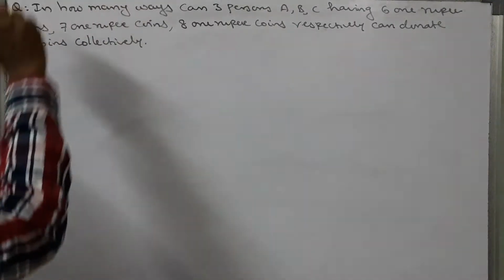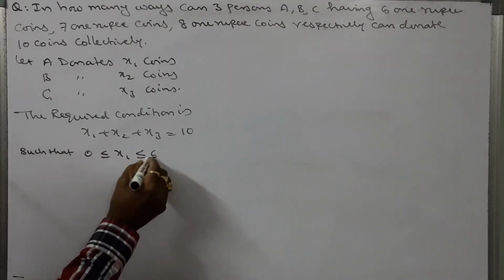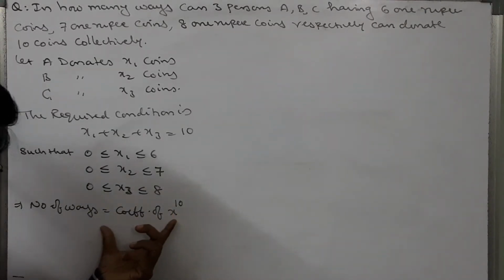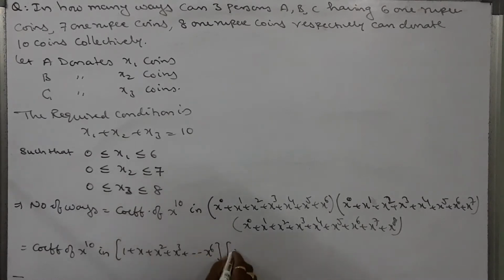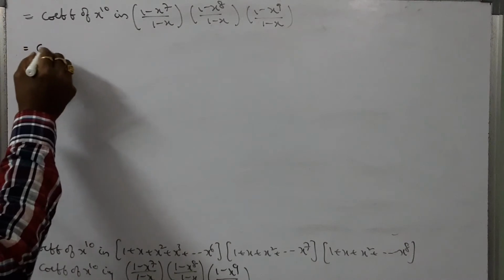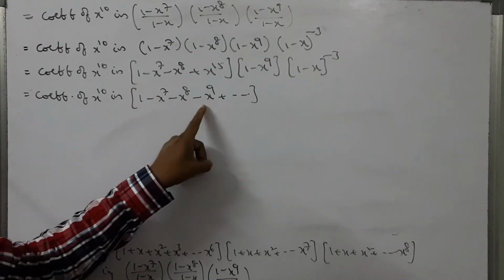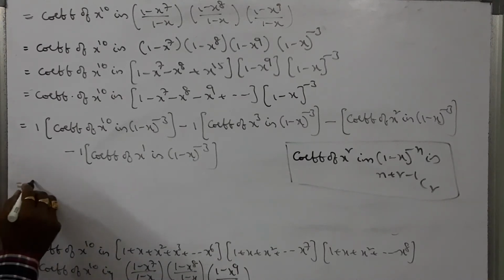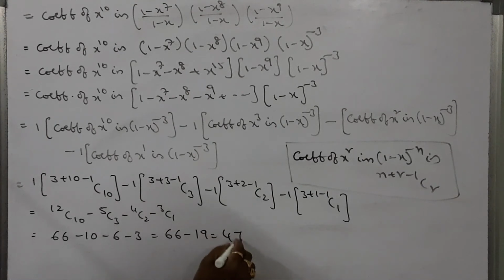Multinomial2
application of multinomial theorem in permutations second part